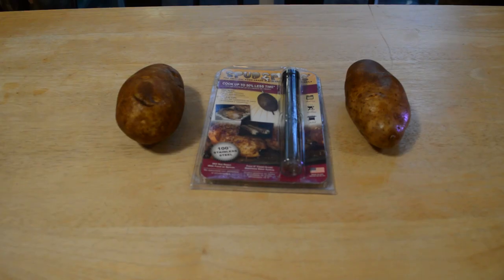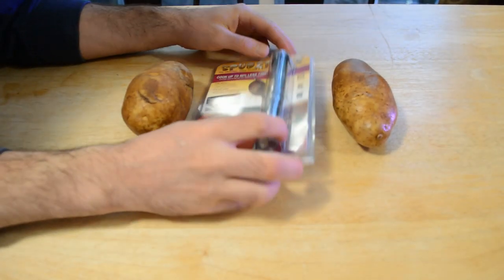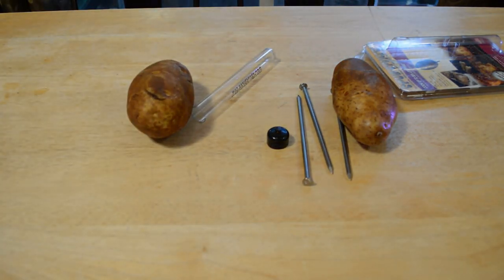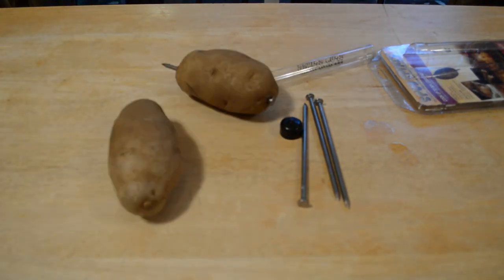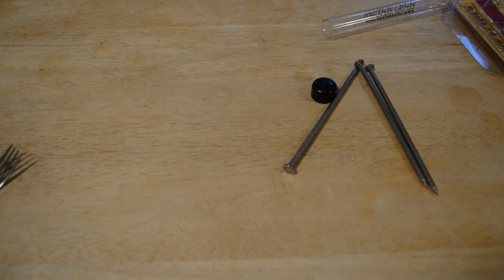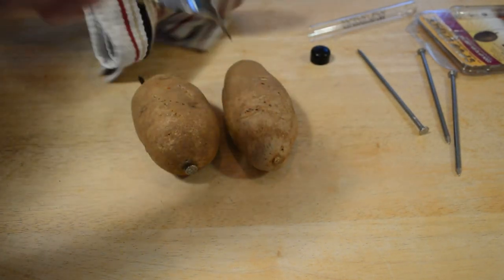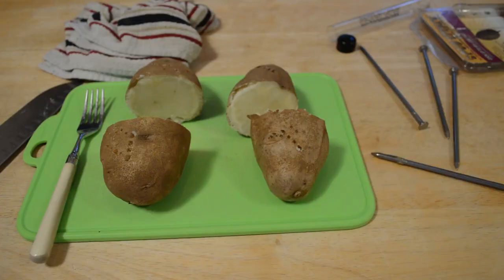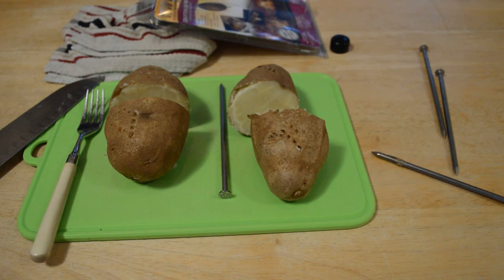6 Inch Potato Spud Spikes Baking Nails Review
Watch the 9malls review of the 6 Inch Stainless Steel Potato Spud Spikes Baking Nails Review. Do these really cut potato cooking times by 50%? Watch the hands on test to find out.